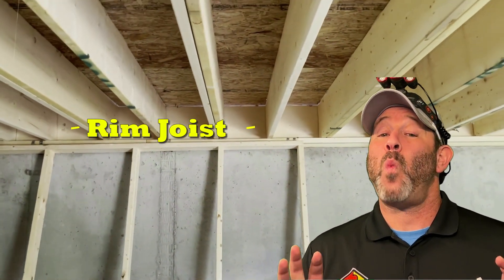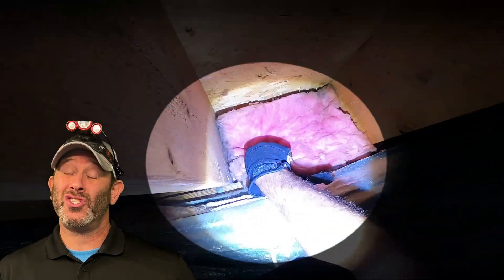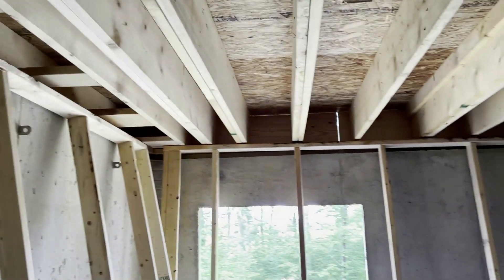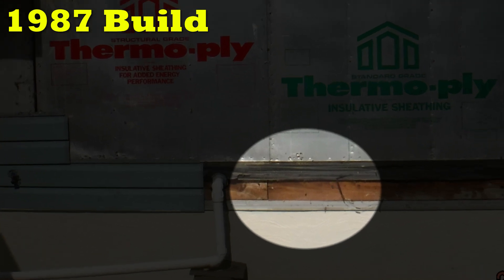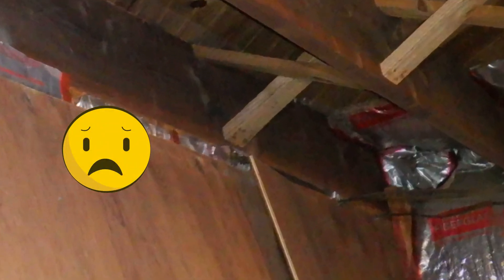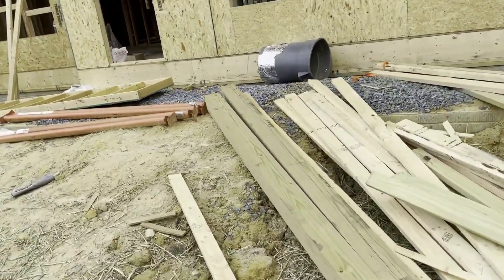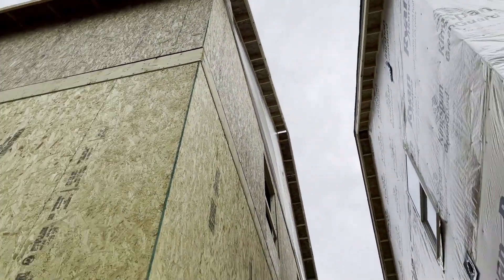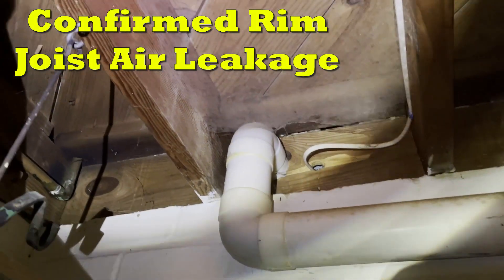I Could See Daylight from the Basement—Here's Why It Matters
In this video, I closely examine why sealing your rim joist is one of the most important—and overlooked—steps in making your home more energy efficient.

We’ll explore a new construction home, walking both inside and outside to show where rim joist air leaks form and why they’re often missed once the siding and house wrap go up. Even in homes built recently, I’ve found daylight pouring through gaps between the basement and main floor framing—something most homeowners will never see.

I’ll also show photos from a 1987-built home, where the exact same construction methods were used. The difference? Back then, no one sealed it. Today, we know better.

If your home was built before 2012 and has an unfinished basement or crawl space, there’s a strong chance your rim joist is leaking air, which can lead to:
🌬️ Cold air in the winter
💧 High humidity in the summer
🕷️ Year-round pest problems
💸 Higher energy bills and poor indoor air quality

🔎 What the rim joist is and why it matters
🧱 Real-world examples of unsealed rim joists in new and old homes
🌬️ How pressure moves air into your home through these gaps
💨 Why air can still leak in, even if you can’t see daylight from inside
🔧 How a blower door test proves what your eyes can’t see

⏰ Video Highlights
00:00 Air Sealing a Rim Joist from a Different Angle
00:26 Example of Holes to the Outside in New Construction
00:53 Example of Air Leakage Places in 1987 Rim Joist
01:05 Why Sealing the Rim Joist is Important
01:22 Daylight Through New Construction Rim Joist
01:41 New Construction Rim Joist Diagram
01:55 Mystery Solved: Why Holes in the Rim Joist Go Undetected

🌐 Learn More or Get Help in Maryland

🏠 Proudly serving Maryland through BGE & Pepco's Home Performance with ENERGY STAR©® program, delivering whole-house energy savings to improve comfort and protect the environment.